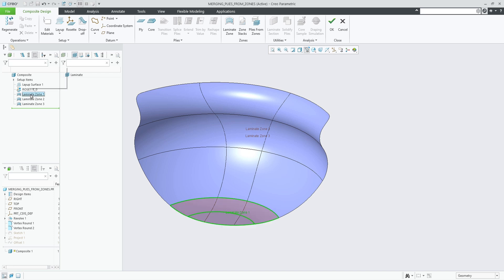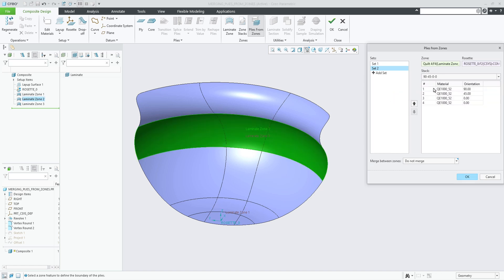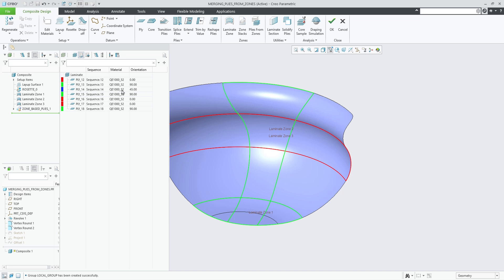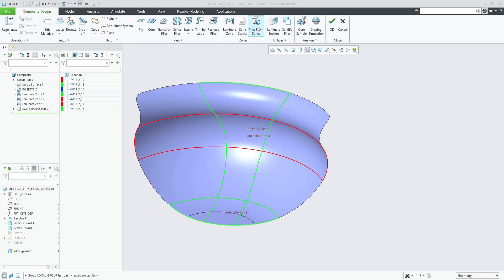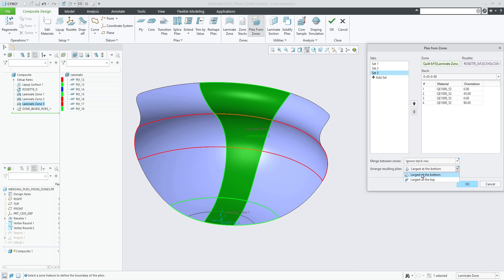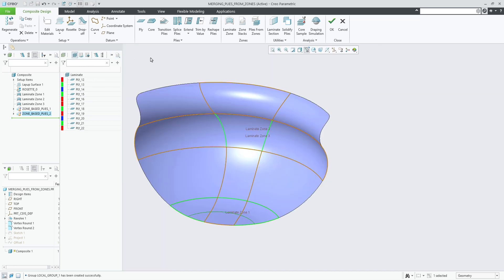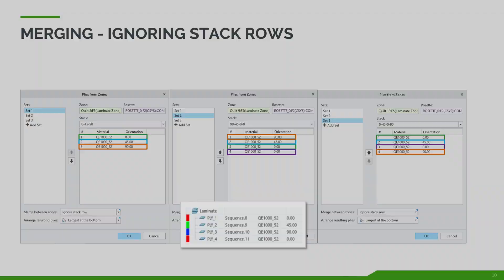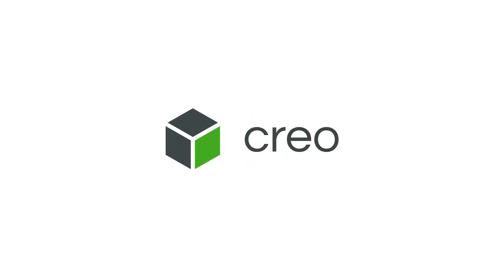Merging Plies from Zones | Creo 12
In Creo 12, when you create multiple zone-based plies using the Plies From Zones tool, you can now merge similar plies between different zones.
You can perform the merging between zones by either matching stack rows or ignoring stack rows as follows:
• To merge similar plies that are defined at the same stack row in different sets, use the Match stack row option. The order of stack rows defines the resulting order in which the merged plies are created.
• To merge similar plies that are defined in different sets without considering the stack row, use the Ignore stack row option. You can arrange the merged plies according to their area by placing the largest ply either at the bottom or at the top. The next figure shows the options to arrange the resulting merged plies after you select the Ignore stack row option.
After creating the zone-based plies using the Plies From Zones tool, you can rearrange the order of the merged plies by reordering their corresponding zone based ply features.

This functionality is available in Creo+ as of September 2024, and will be available for on-premises Creo 12 around May 2025.